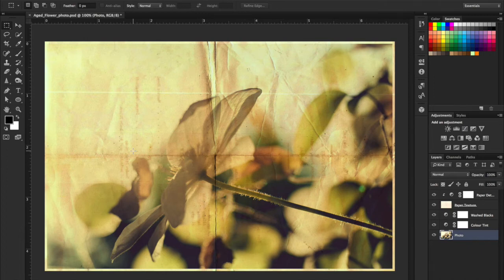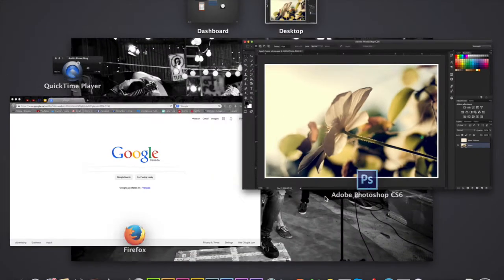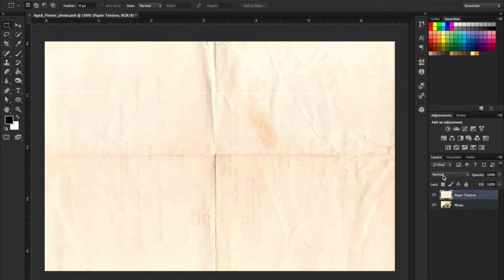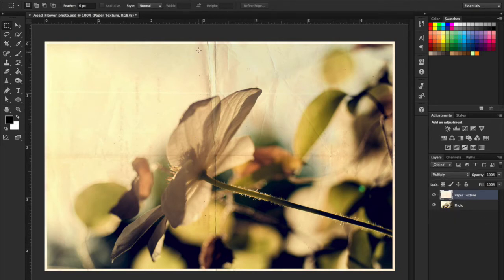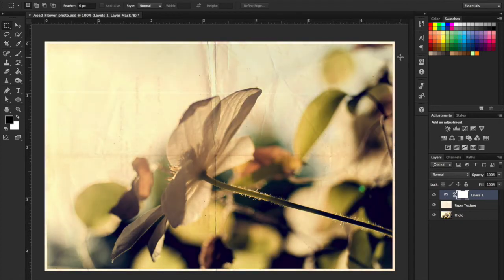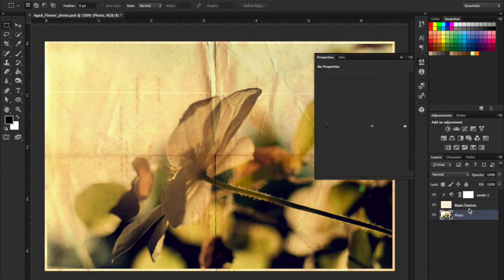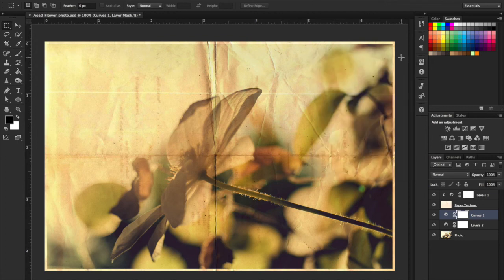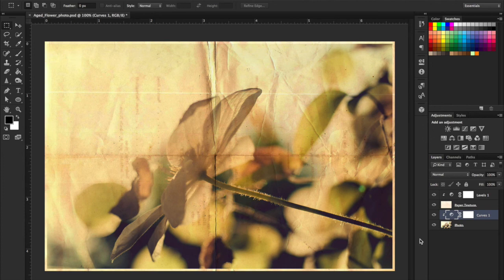Howto Photoshop Ep 1: Aging your photos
Ever wonder how to age your photos in Photoshop?  It's not all that hard. Watch and follow along as I show you how to give your photos that old grungy weathered look in a few simple steps.